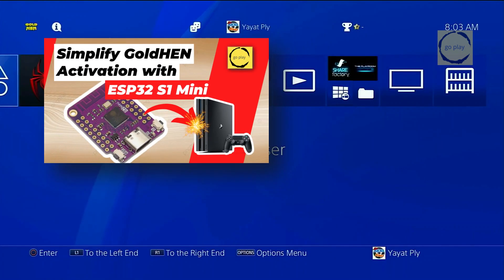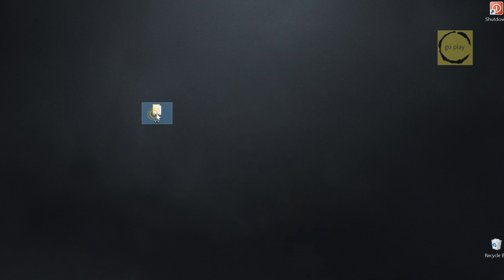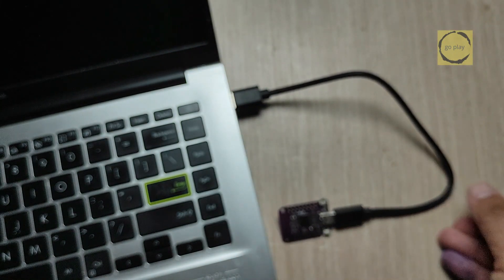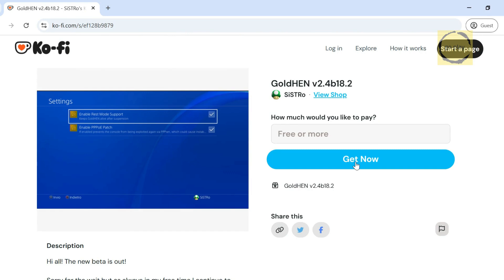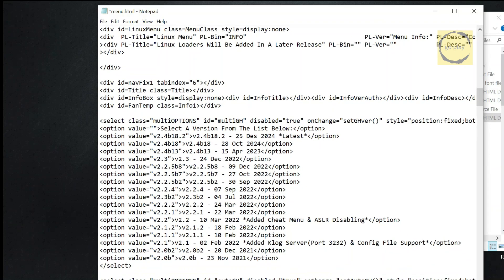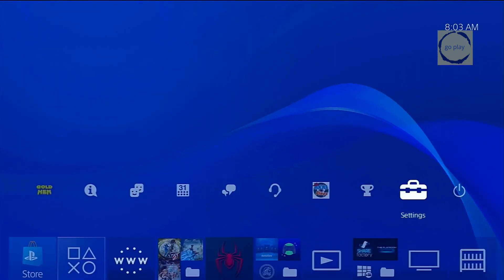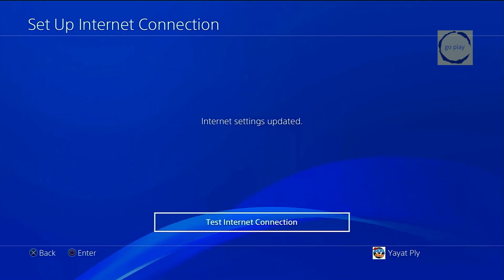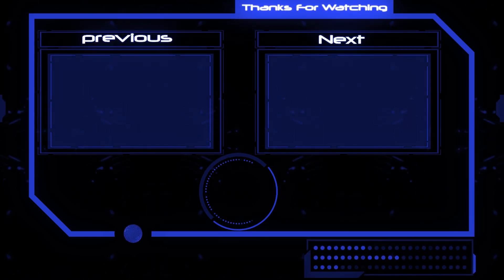How to Use ESP32 for Jailbreak PS4 and GoldHEN Update with Self-Host Exploit PRB Leeful.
Learn how to set up your ESP32 as a jailbreak dongle for PS4 firmware 9.00 using a self-hosted exploit host. In this tutorial, we guide you step-by-step on downloading, flashing, and configuring the necessary files, including the latest GoldHEN payload update (version 2.b4 18.2). You'll also learn how to cache the exploit host on your PS4 browser and activate jailbreak successfully. This comprehensive guide is perfect for PS4 users looking to customize their console with ease.